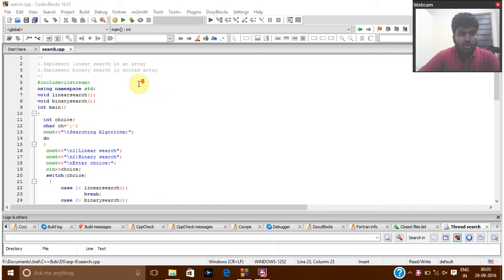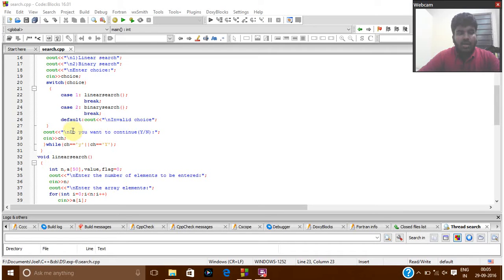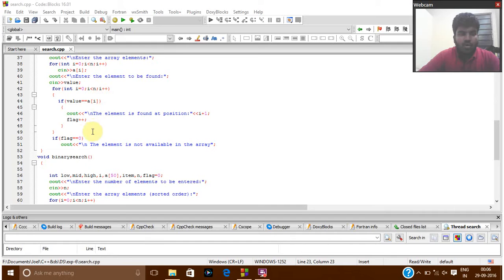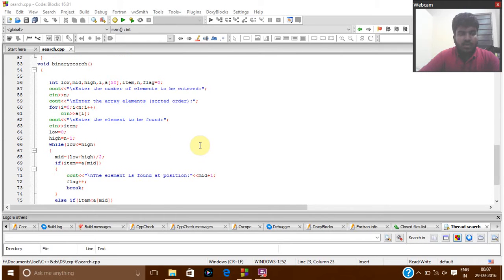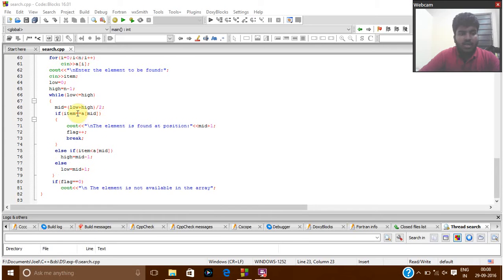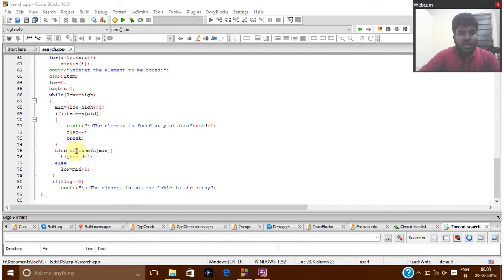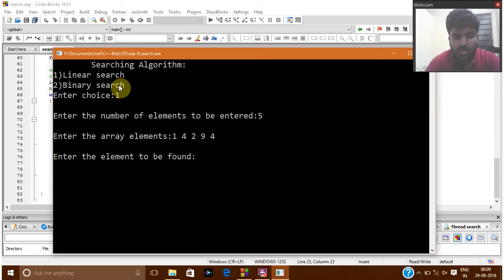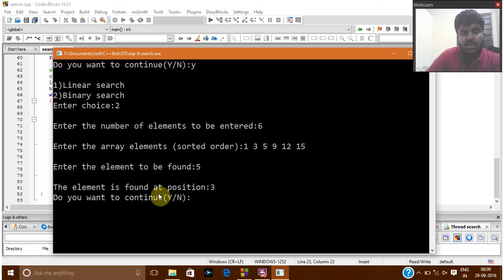DS Exp-6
Linear & Binary search implementation in arrays